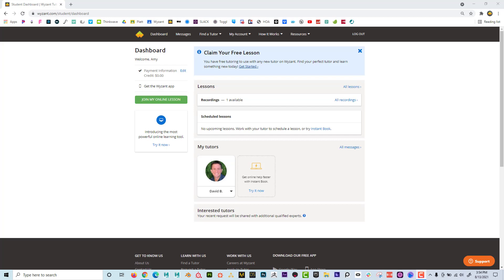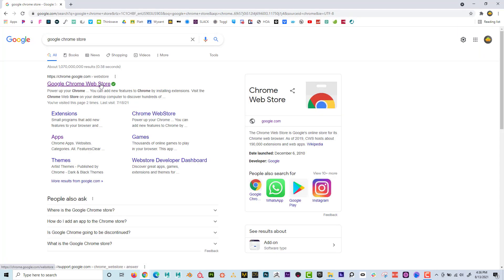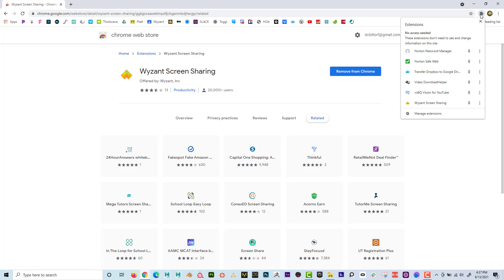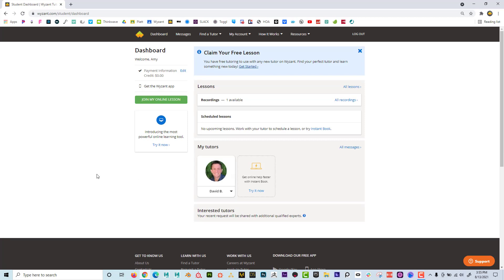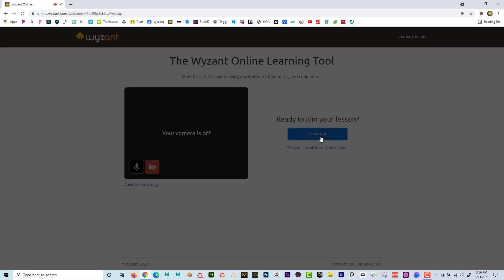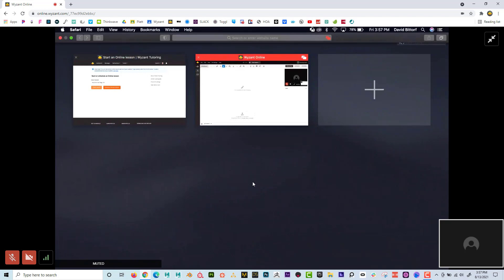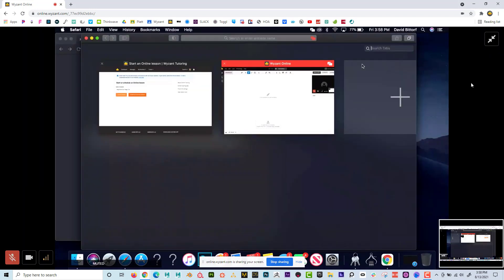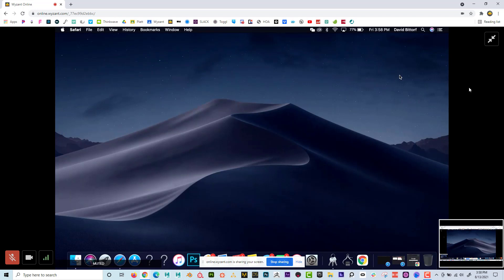Wyzant Screen Sharing Tutorial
Discover how to screen share with your tutor on Wyzant with this quick tutorial. Learn how to install the proper extensions to ensure your screen sharing works every time, and how to easily share your screen and see your tutor's screen as well. Perfect for anyone looking to improve their academic performance. Watch now and streamline your tutoring experience!

If you are interested in working with me I tutor students in Maya, ZBrush, Substance Painter, Procreate and Blender one-on-one.

TIME CODES:
0:00    Intro
0:07    Install Google Chrome
0:29    Install Wyzant Screen Sharing Extension
1:30    Connecting to Tutor
3:23    Sharing your Screen